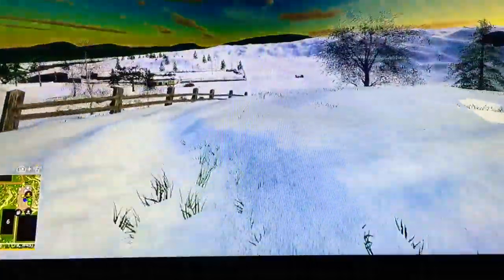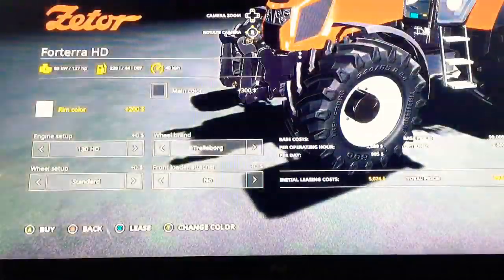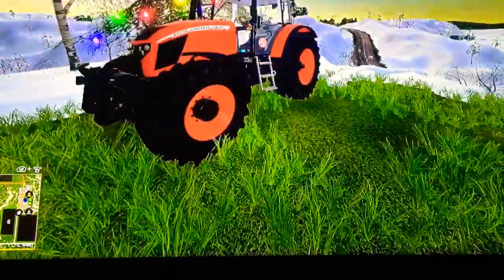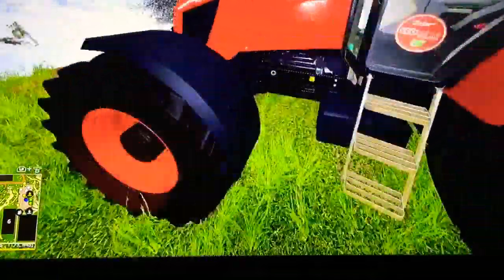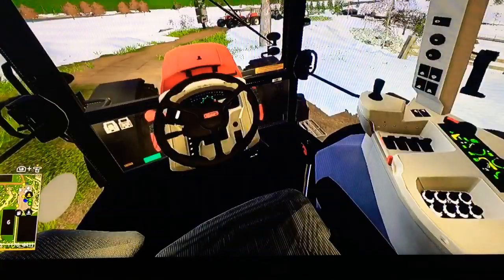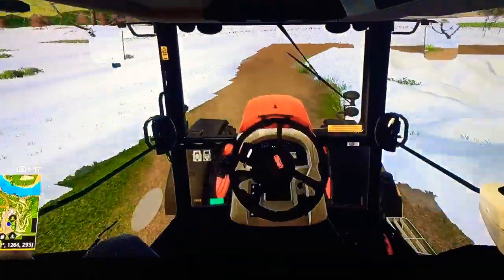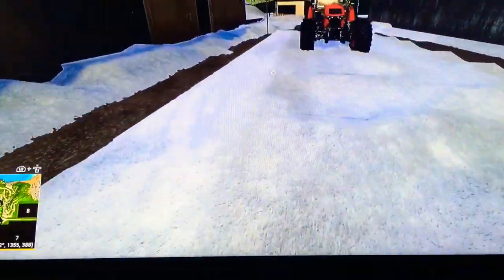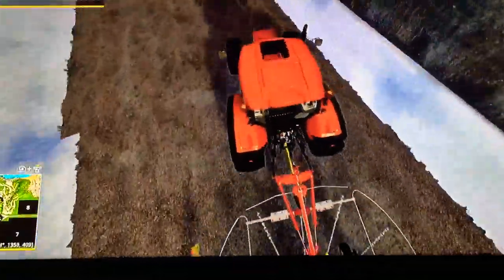Farming Simulator 19 Zetor Forterra 150 Review